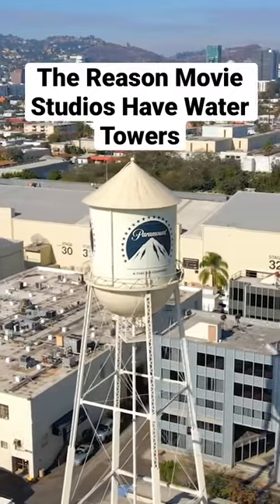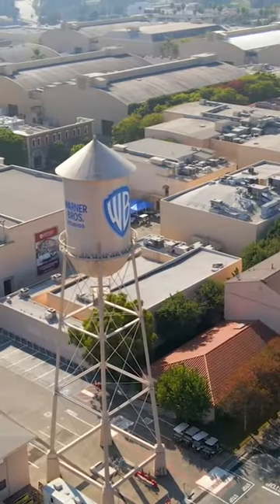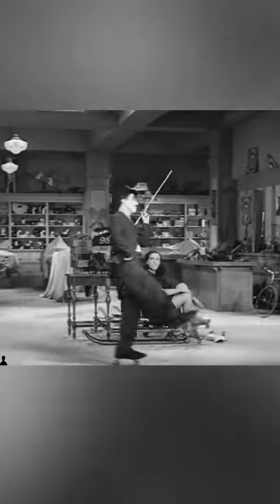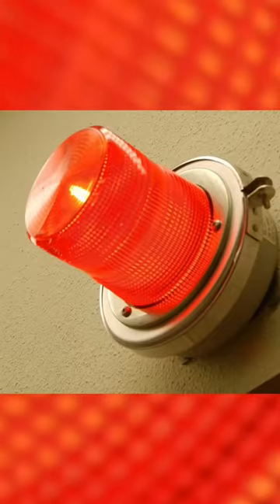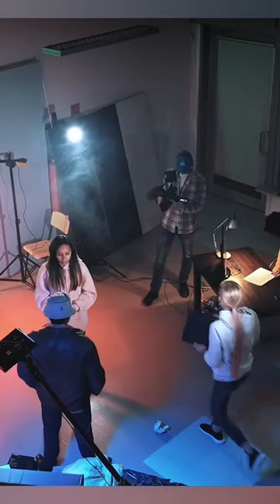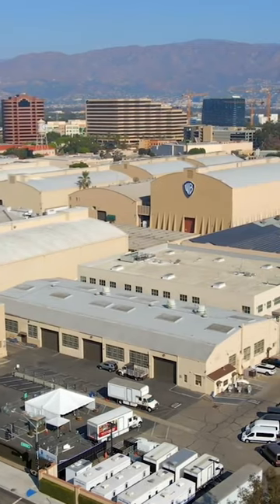The Reason Movie Studios Have Water Towers